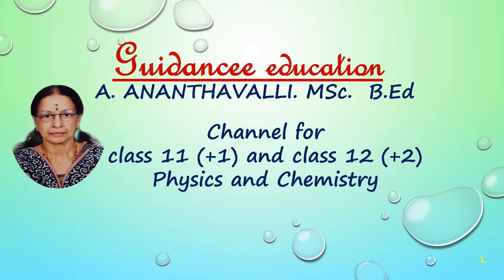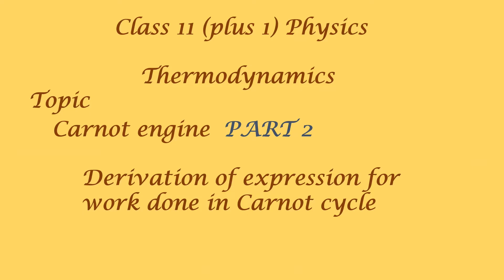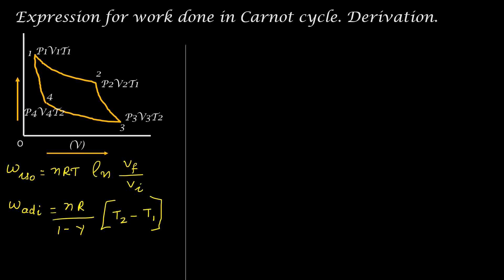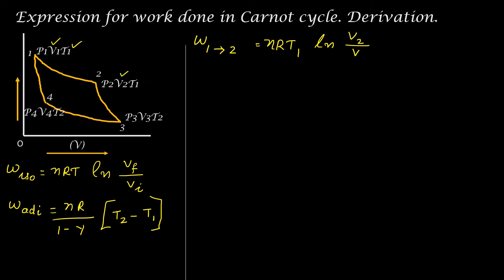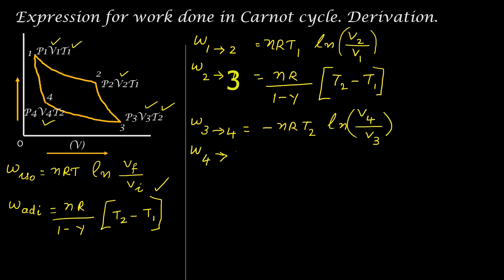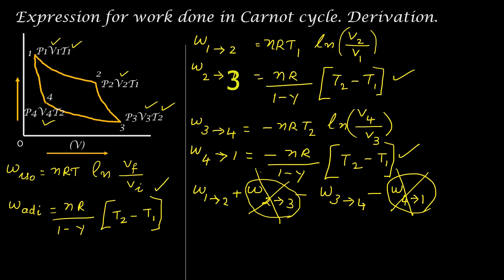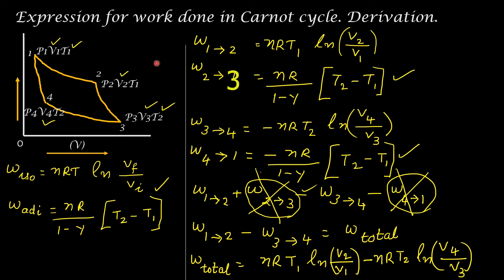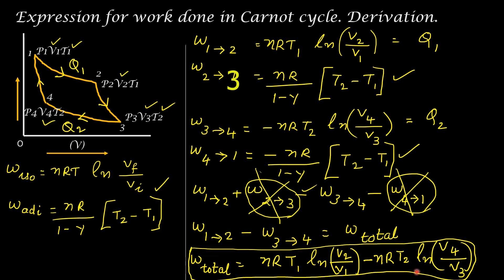derivation of work done in Carnot cycle/ thermodynamics/class11 physics/guidancee education channel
# thermodynamics
work done in Carnot cycle  = q1-q2
QUESTIONS
1.with the help of a diagram derive the expression for total work done in Carnot cycle.
2. prove that work done in Carnot cycle = Q1-Q2

thanks
keep working hard.
good luck.
take care